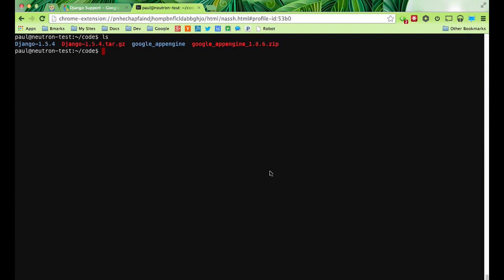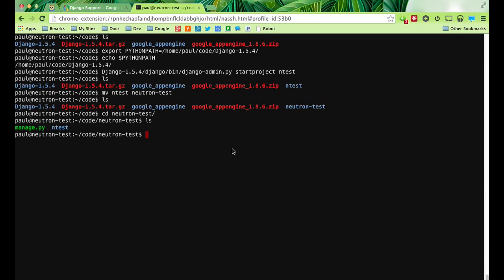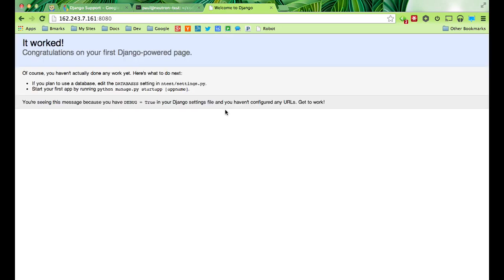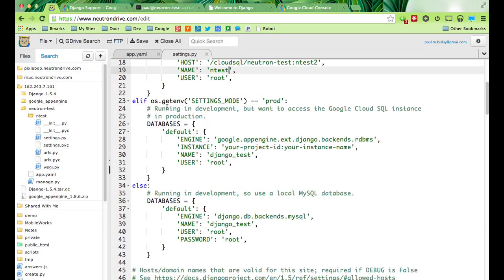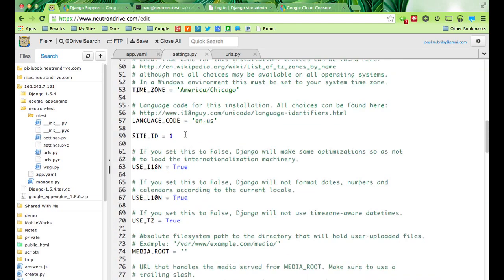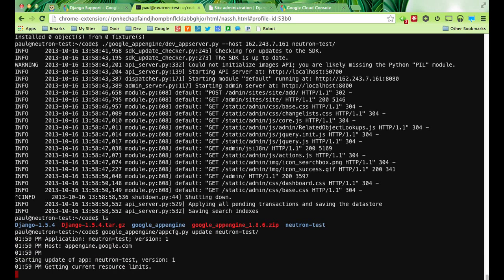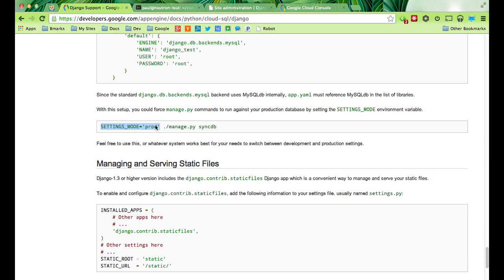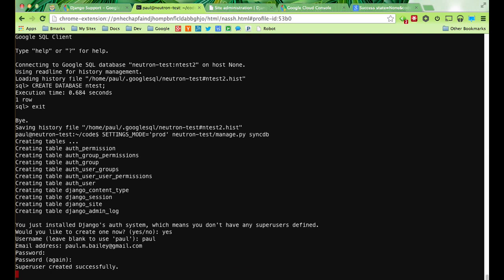The Undocumented Guide to Django on Google App Engine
A tutorial on how to setup Django on Google App Engine.  Goes over how to setup Django and Cloud SQL and the undocumented tricks to get everything working.